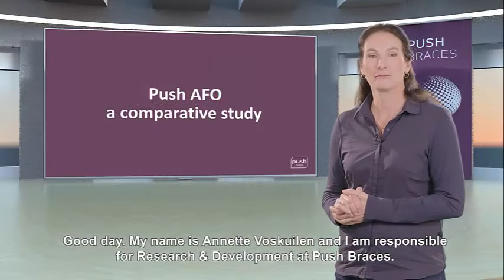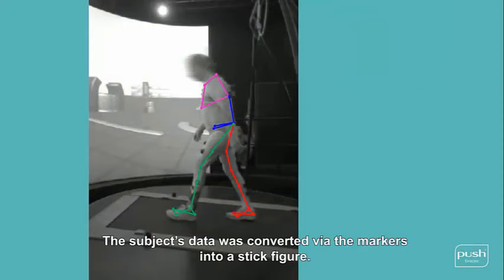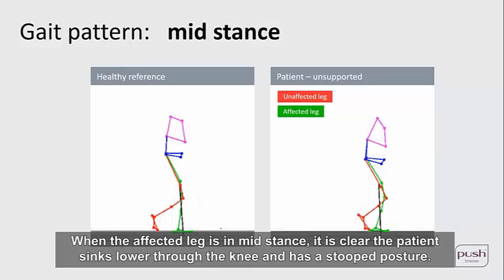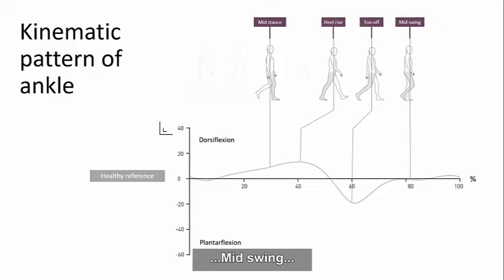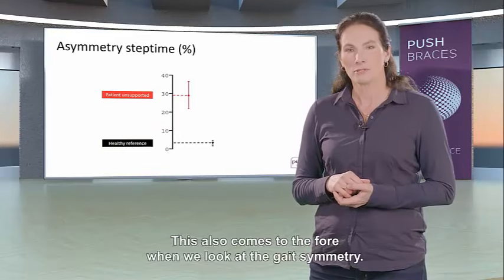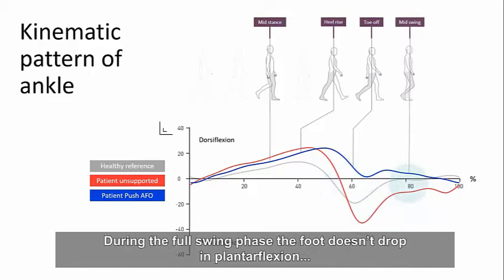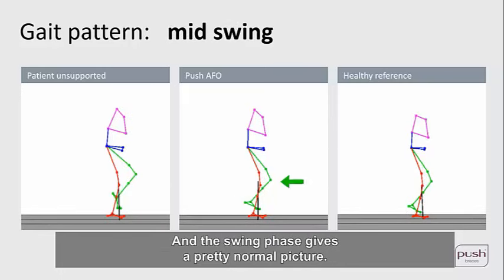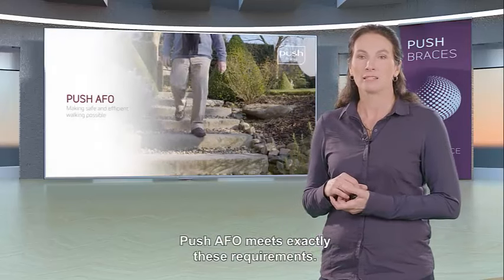BraceLab and Push Braces present: Push AFO- A Comparative Evaluation Study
Publication evaluation: Push AFO – a comparative study

Research center: Maastricht University Medical Center (MUMC)
Published: 11/16/2020

1. Introduction

The typical features of steppage gait due to foot drop are clear. Push AFO was developed to help patients to attain a more stable and smooth gait pattern. User narratives reveal Push AFO reinstates normal gait pattern. Researchers of the Maastricht University, who partners with the University Hospital and offers a human movements science program investigated how one can quantify and objectively present these experiences.

2. What was the purpose of the study?

a. To evaluate how Push AFO impacts a patient’s gait pattern;
b. To assess Push AFO’s functionality related to a carbon-based orthosis (Otto Bock WalkOn).

3. How has this been studied?

The researchers at MUMC used a so-called CAREN set-up. This is a state-of-the-art treadmill system that allows a person to walk at different speeds and inclination angles. Securing the subject in a harness facilitated the safe recording of the unsupported gait of a patient. By placing markers, the gait could be measured using a Vicon system. This covers full body movement, joint angles and ground reaction forces.

4. What were the most important results?

Push AFO and the Otto Bock WalkOn both provide the same level of improvement in the gait pattern, and have a comparable mechanical effect on the foot.

5. What does this mean in practice?

a. With a dynamic support of the foot drop and free dorsiflexion, Push AFO helps patients to attain a safe and smooth gait pattern. Push AFO provides adequate support for foot drop and creates unrestricted dorsiflexion.

b. Especially patients who have a high level of activity have high requirements on the mechanical properties of an ankle-foot orthosis. They do not want to be limited in the choice of shoes. Push AFO meets exactly these requirements.

c. From a mechanical point of view, Push AFO matches one of the most renowned carbon based orthoses braces in its class (i.e. Otto Bock WalkOn).